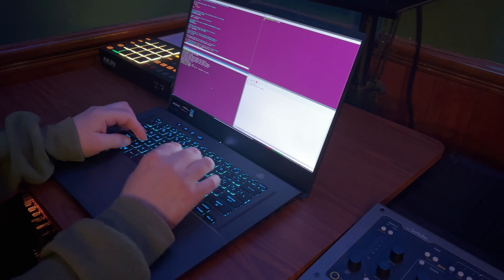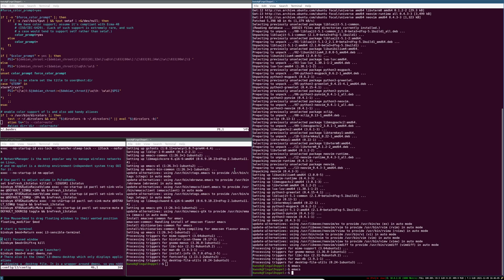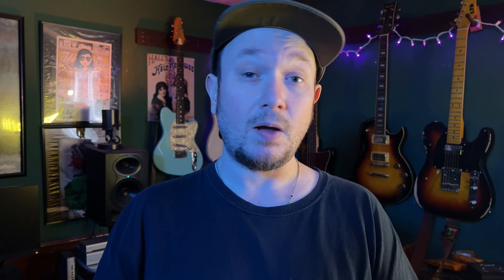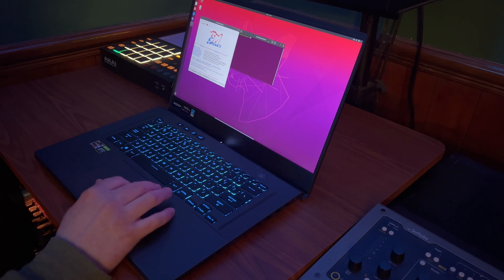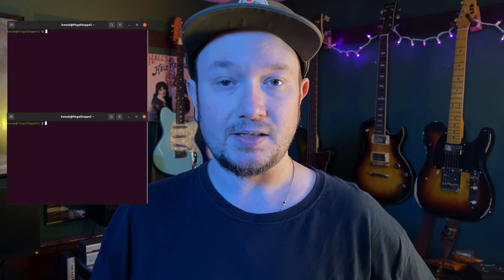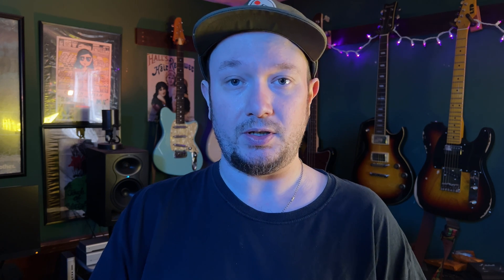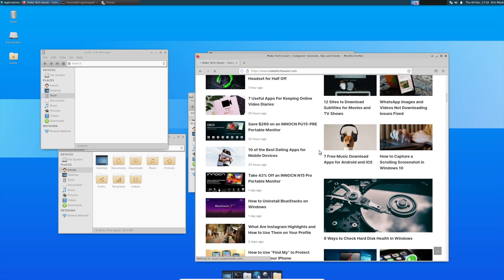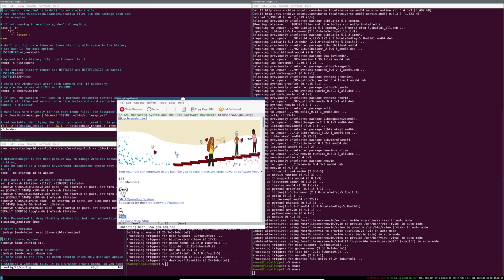Window Manager vs Desktop Environment: What's the difference?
Window managers and Desktop environments. They do kiiiiind of similar things, but not really. What really is the difference between the two? Kris is here to tell you!